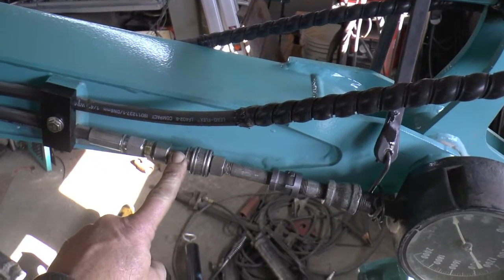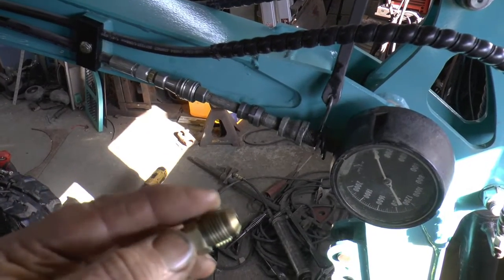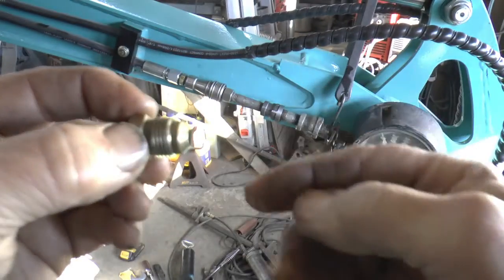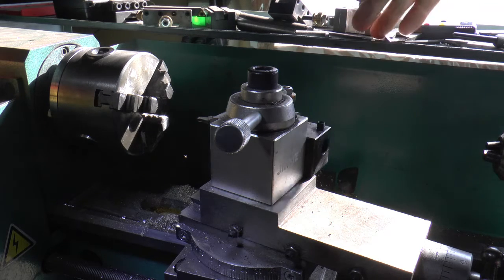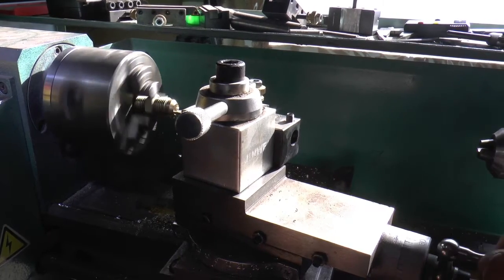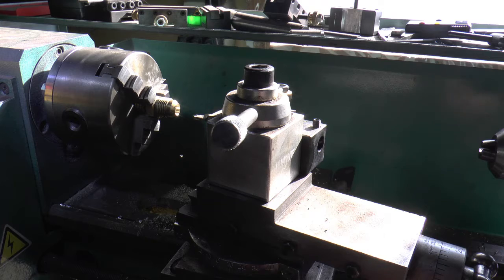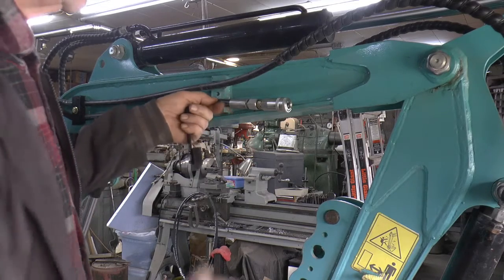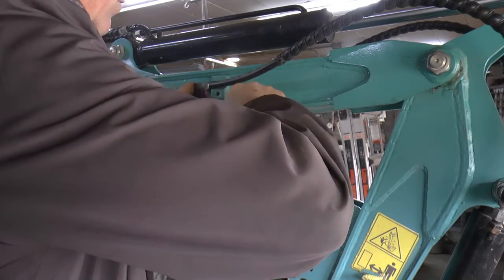Chinese Excavator QH12 Hydraulic Quick Connect Install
Making an adapter to install hydraulic quick connects. Also a bracket to hepl with quick connect support.